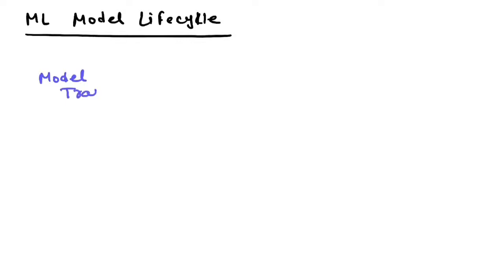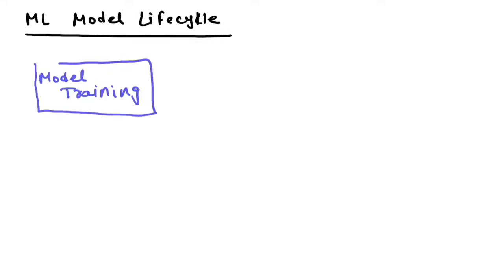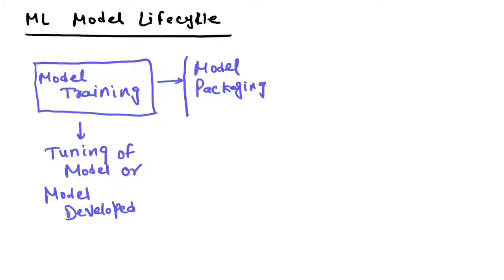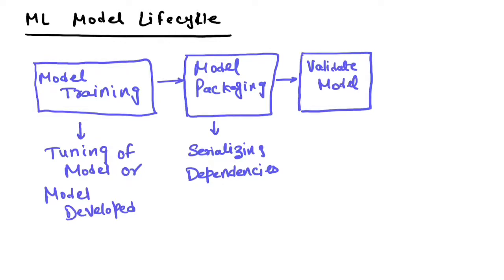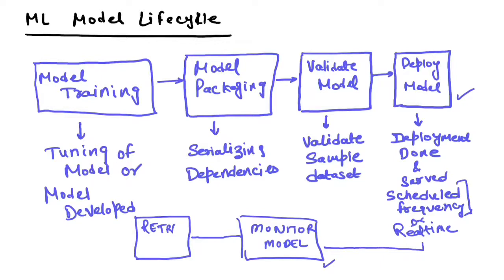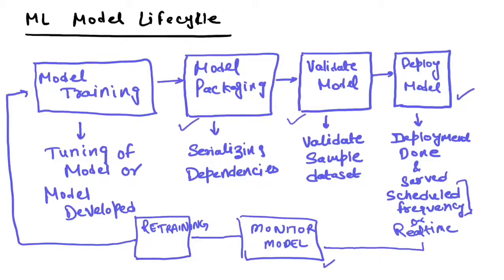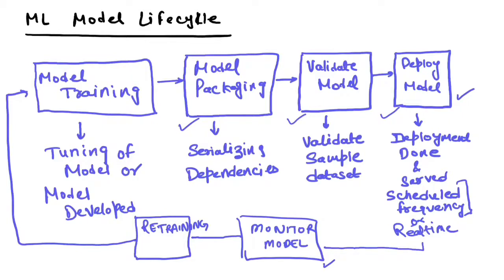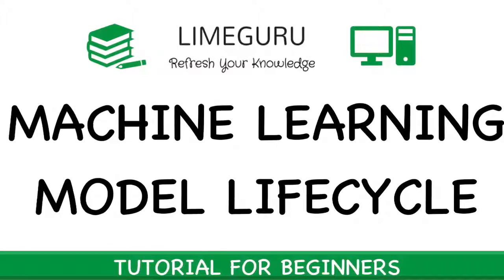Machine Learning Model Lifecycle In 8 Minutes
You will learn about different phases of ML model starting from model development till model deployment. How models are deployed in production and what all phases it passes through. You will understand the introductory concepts of machine learning thet how models are managed practically.

Key Concepts:-
Machine Learning Model Lifecycle
Stages Of ML Model Development
AI Model Lifecycle